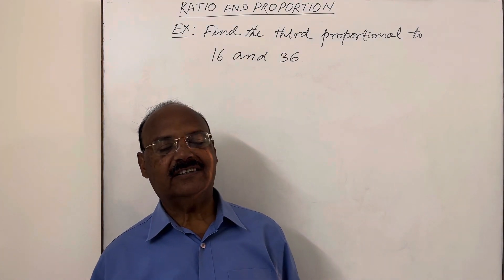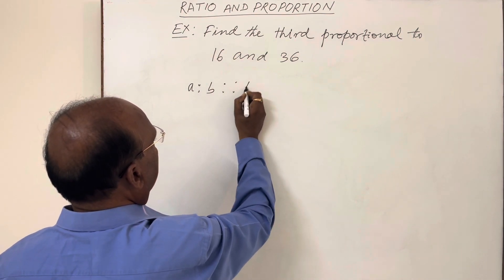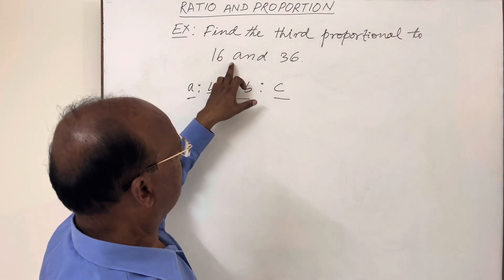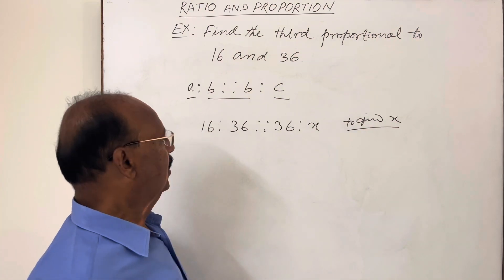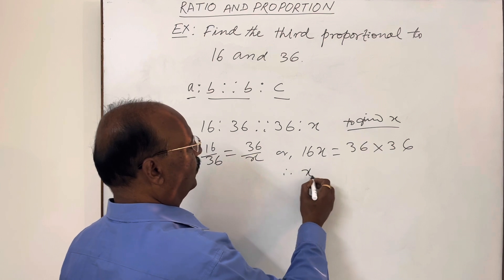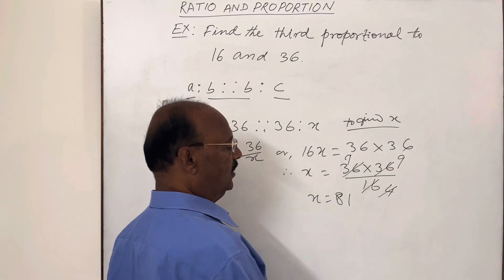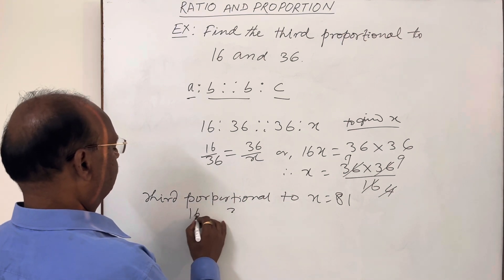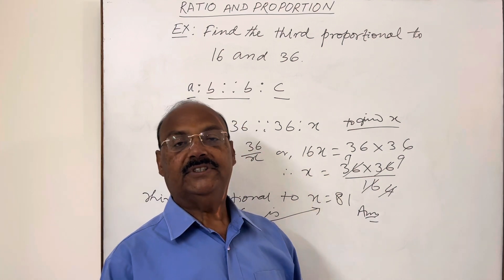Find the third proportional to 16 and 36 | Ratio and proportion | Important Question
Find third proportional to 6 and 36